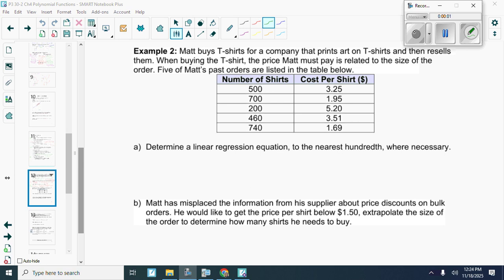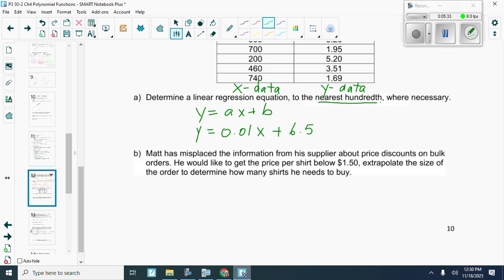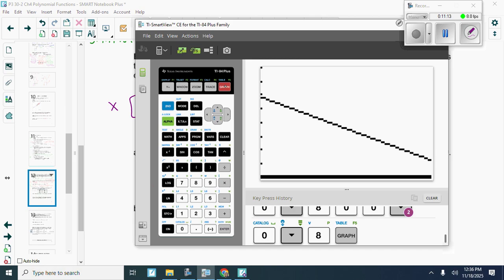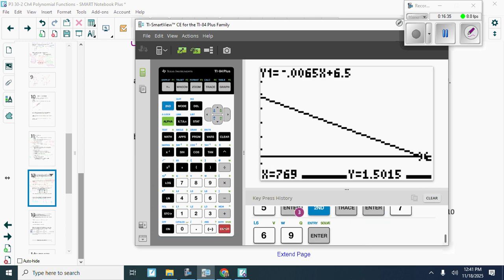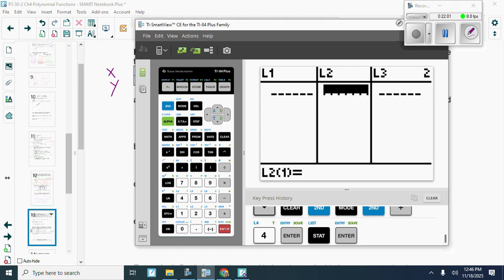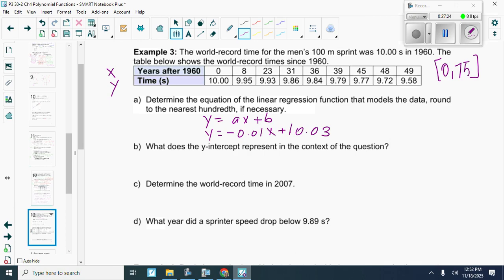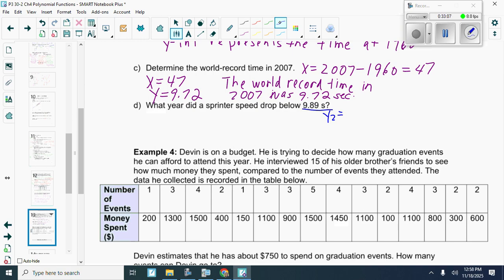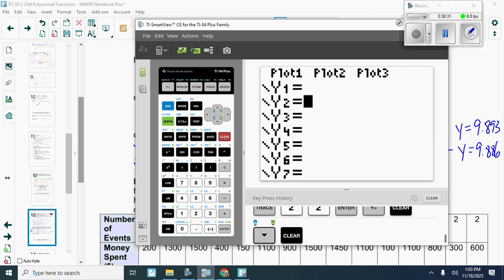Math 30 2 U4L3B